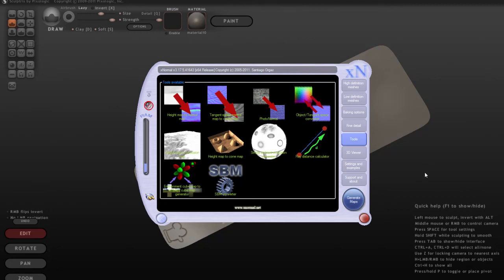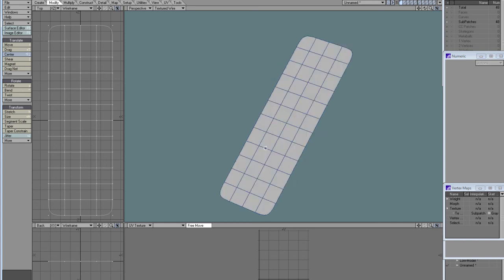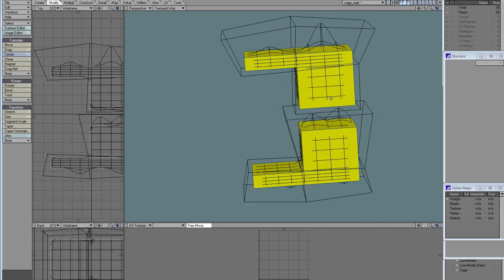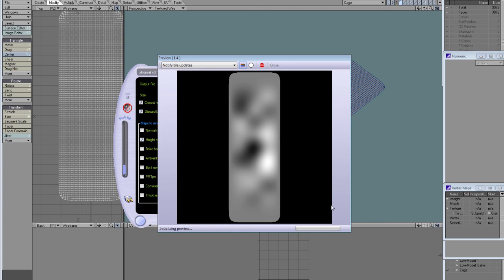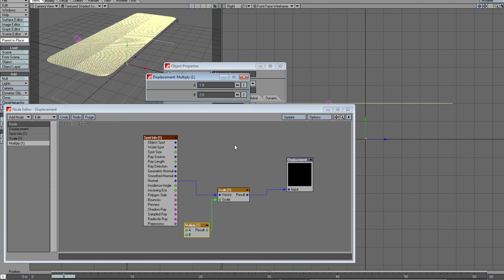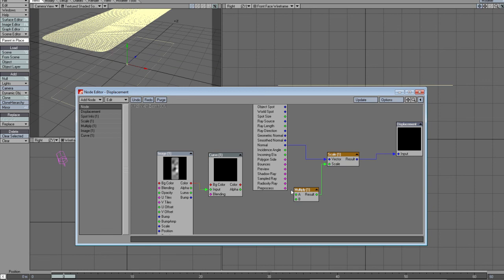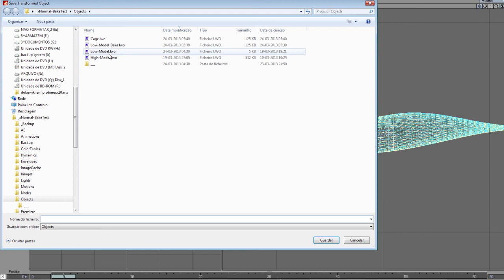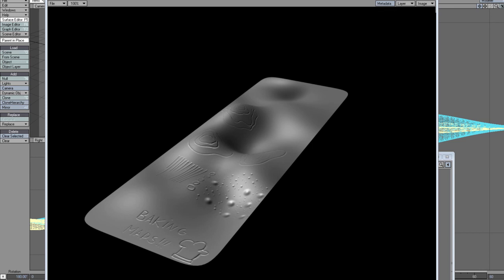xNormal and LightWave3D: 2-step sculpt into subdivision retopo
How to use xNormal to bake a 2-step sculpt and reproduce it in LightWave 3D.